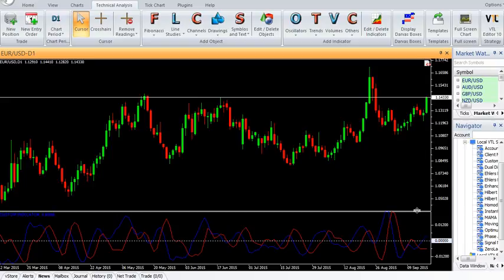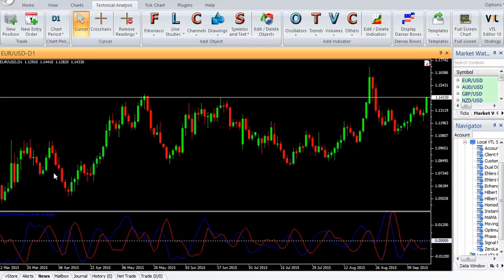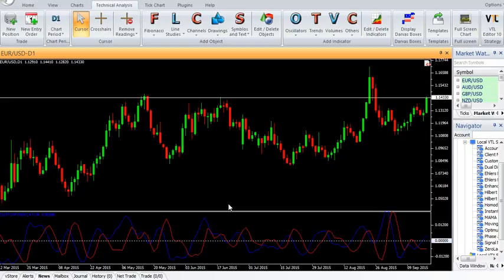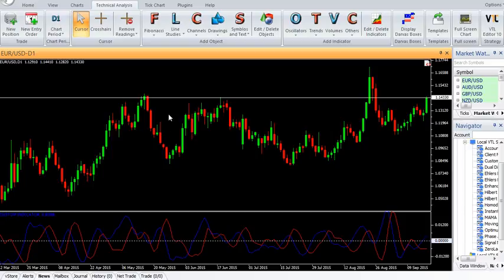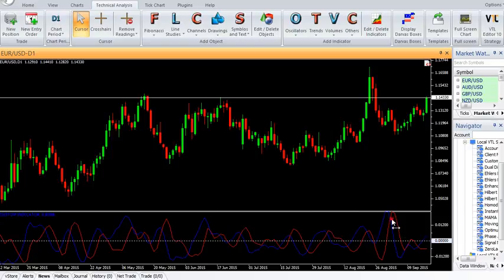VertexFX Client Side Indicator - HILBERT TRANSFORM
The Hilbert Transform is a powerful vertex Fx indicator derived from the concepts of Digital Signal Processing (DSP). The Hilbert Transform is a procedure to create complex signals from the simple chart data familiar to all traders. These complex signals are called InPhase(Cosine), and the Quadrature(Sine). These two components enable us to the find the dominant cycle period, dominant cycle amplitude and the phase of the dominant cycle.
The InPhase line is identified in BLUE color, whereas the Quadrature line in RED color. In the first step we compute the 3-bar WMA, to remove the higher frequency components prior to trending the price. Then we detrend the price. Finally, we compute the InPhase and Quadrature components based on the Hilbert Transform formula. Note that the Quadrature component is computed by applying the Hilbert Transform second time. The Hilbert Transform has a lag of 3 bars, which is acceptable.
BUY - Enter BUY trade when BLUE (InPhase) line crosses above the RED (Quadrature) line below the zero level.
SELL - Enter SELL when the BLUE (InPhase) line crosses below the RED (Quadrature) line above the zero level.